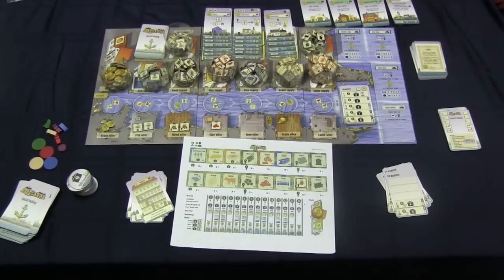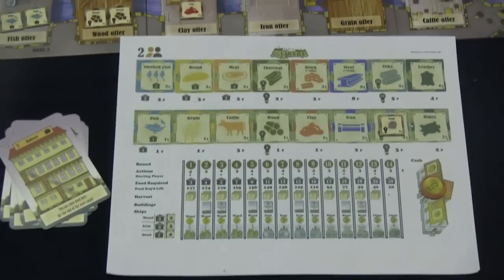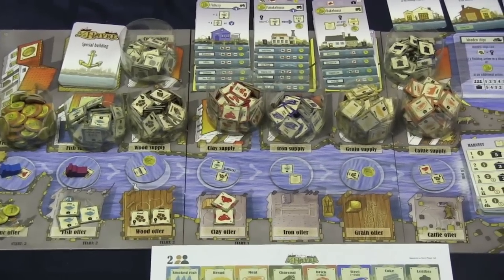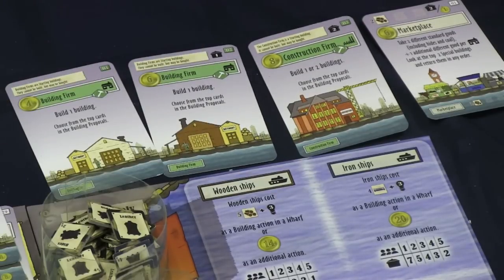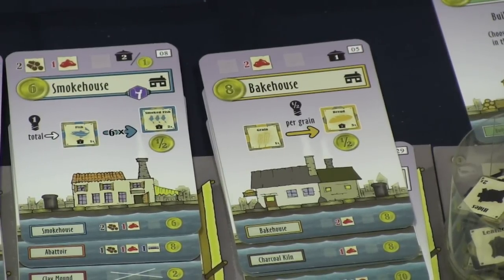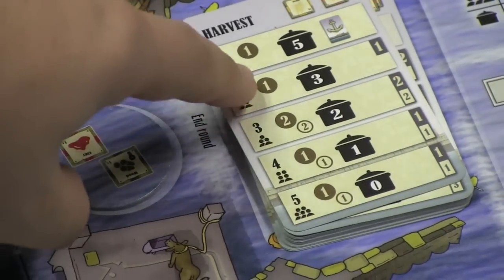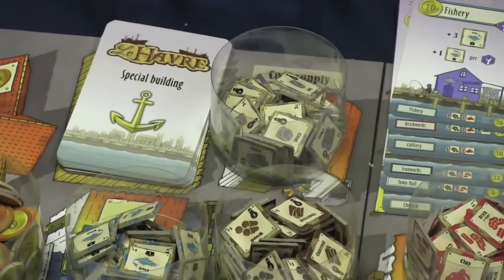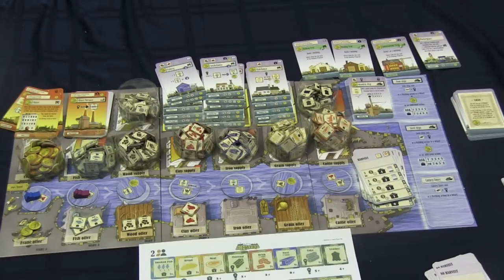Le Havre Re-Review - with Tom Vasel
Tom Vasel takes another look at this Lookout board game by Uwe Rosenberg

00:00 - Introduction
01:31 - Game Overview
08:20 - Final Thoughts